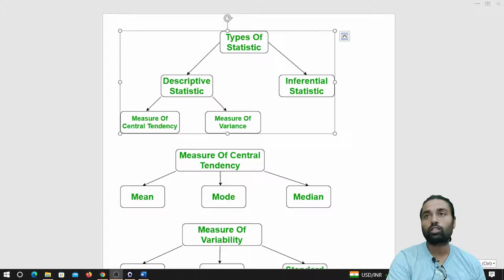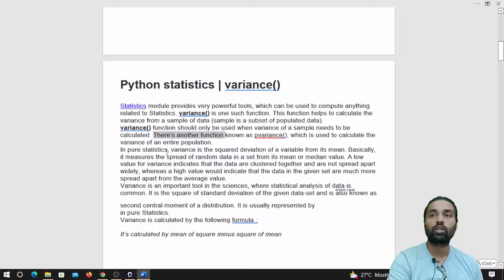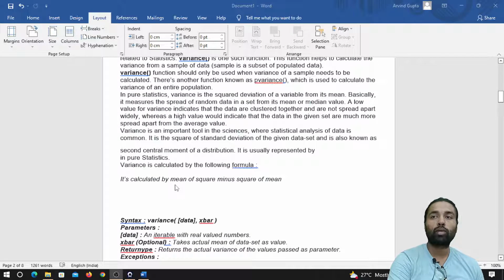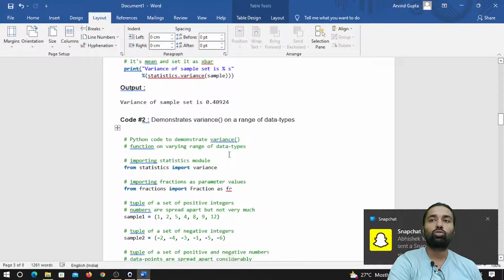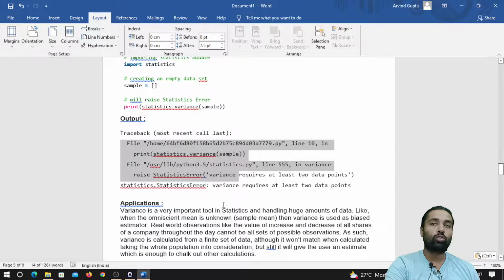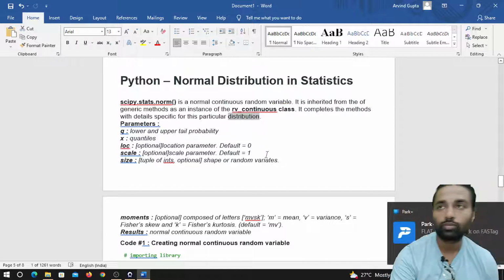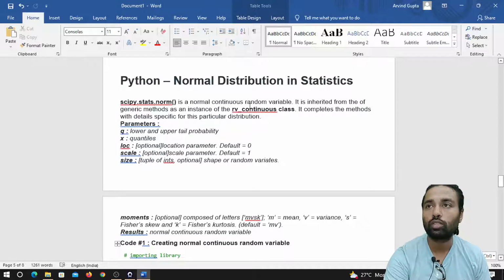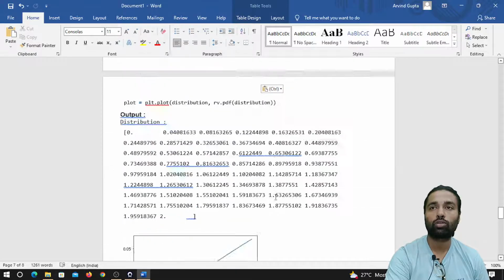Measuring Variance & Normal Distribution